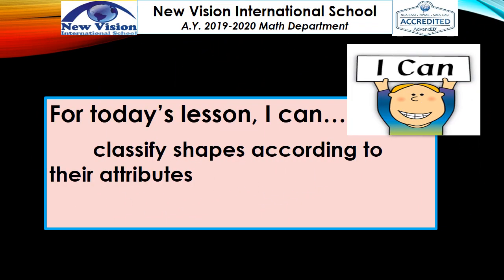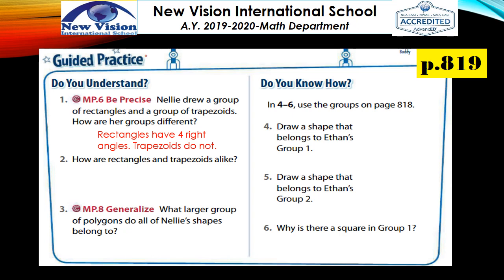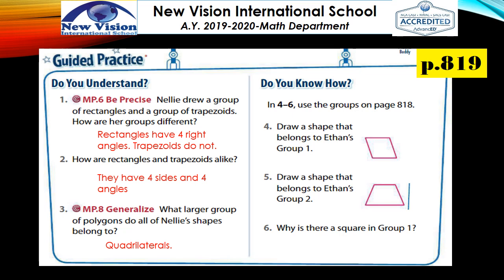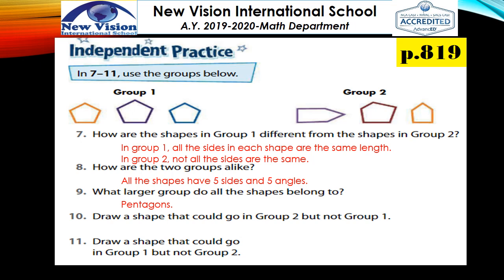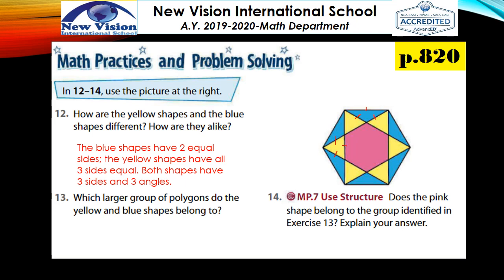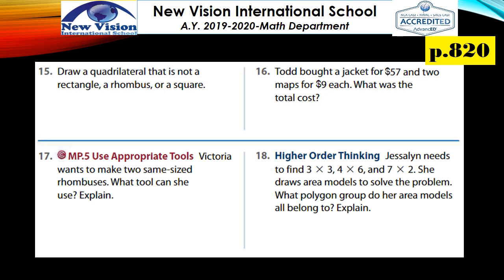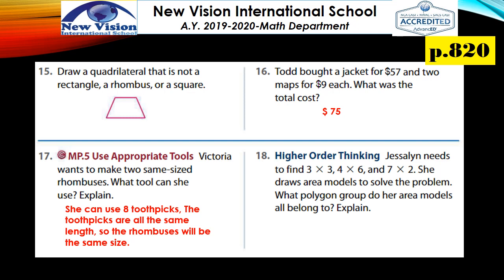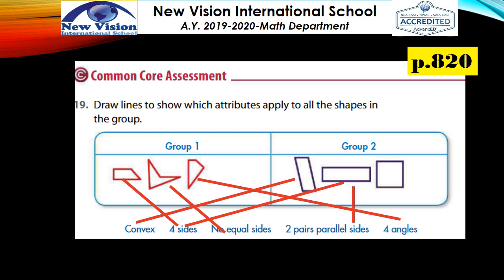W14.4 GRADE 3 MATHEMATICS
Lesson 15-2
Classify Shapes